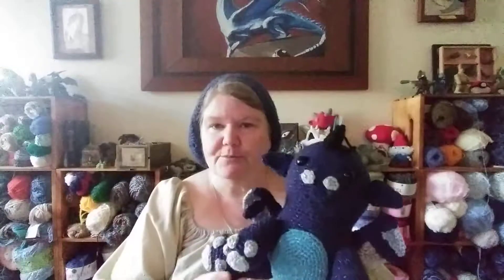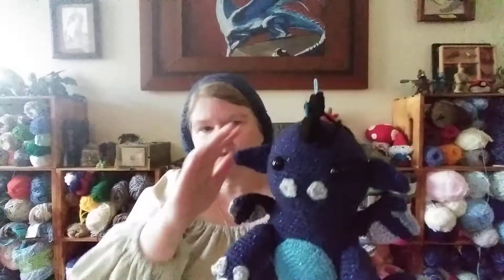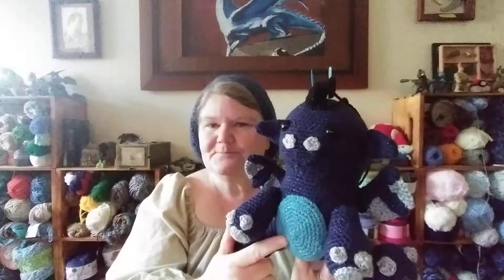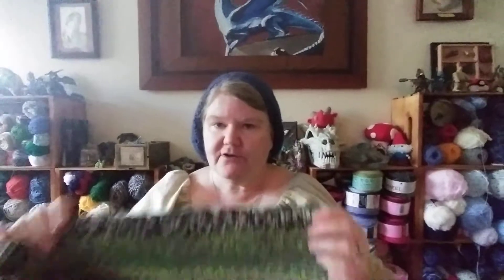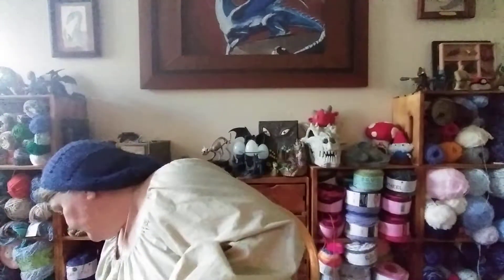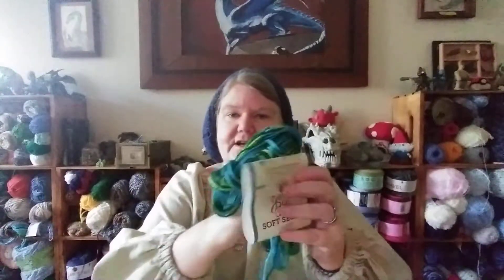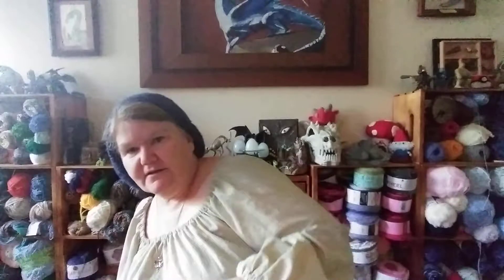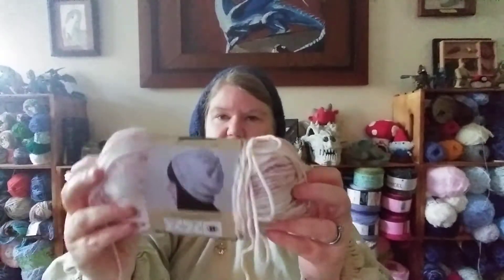Awesome Reddit gift! Wip's and cotton cakes.